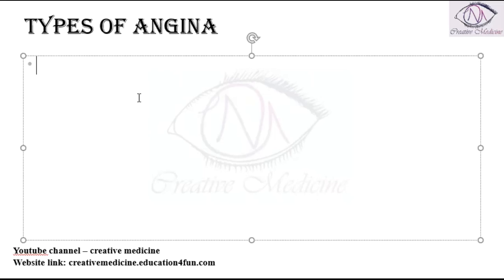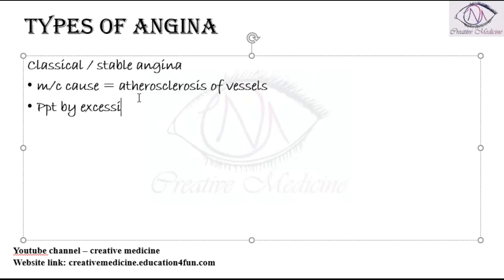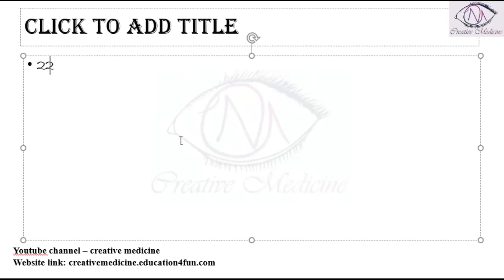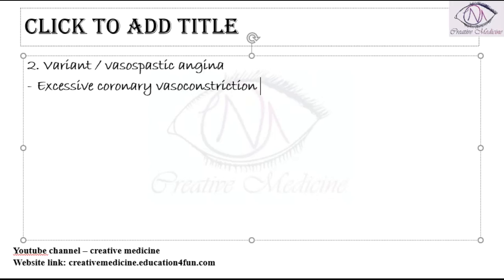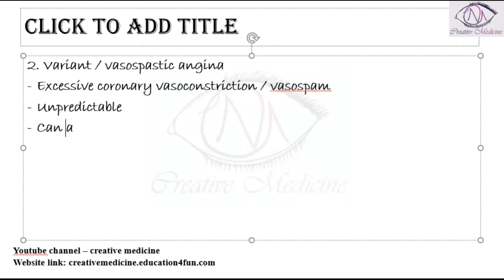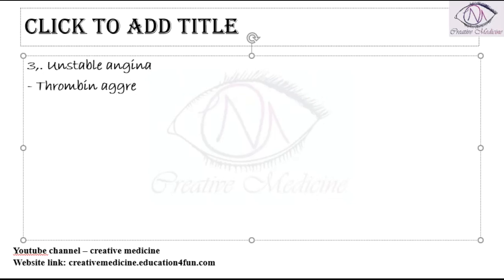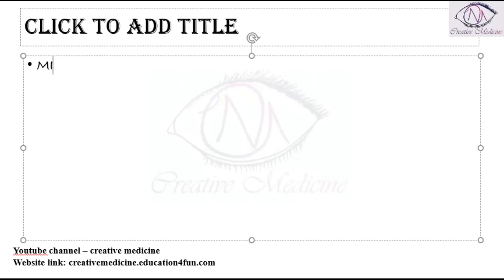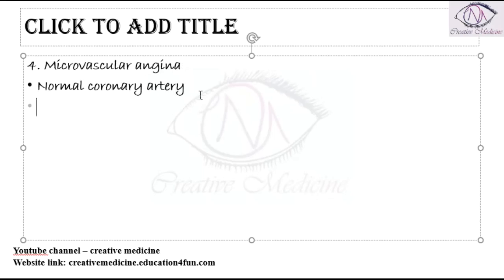Lec 3 Types of Angina || Cardiology